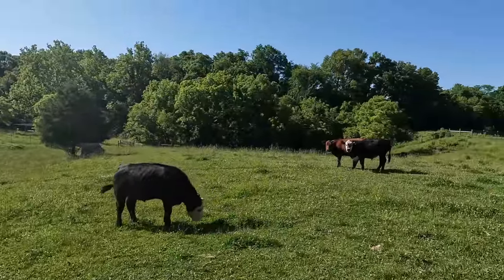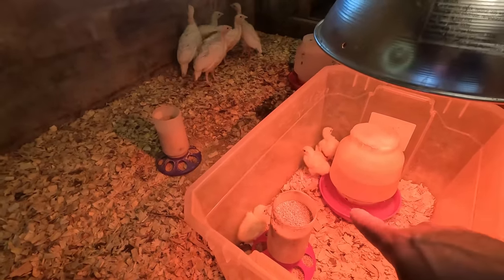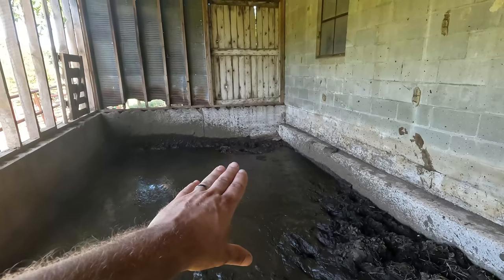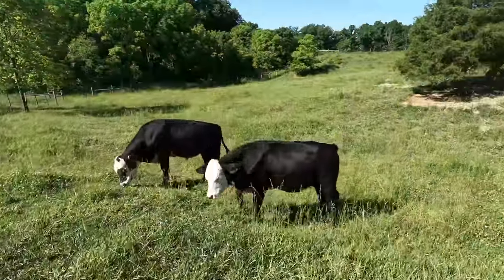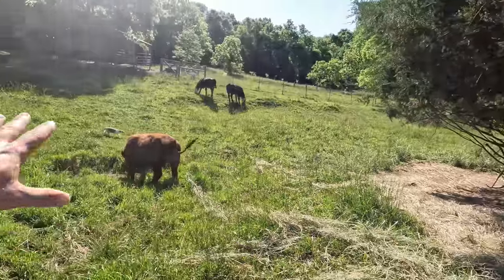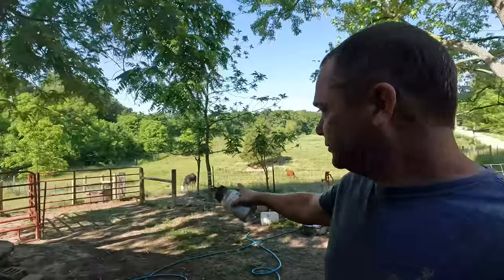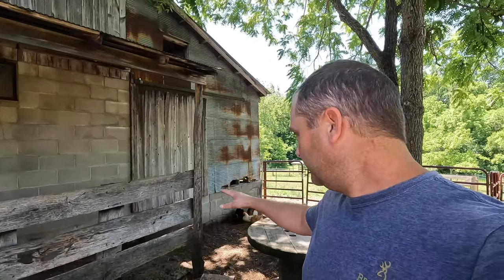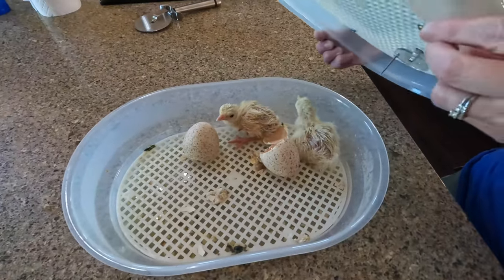We have a big Problem in the Back of the Barn | Livestock updates & Fly Control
Today we are working in the livestock barn and checking on all the animals.  We will be implementing some fly control measures and looking at our big problem we have in the back of the barn.

Our Amazon Shop full of great Homesteading items: